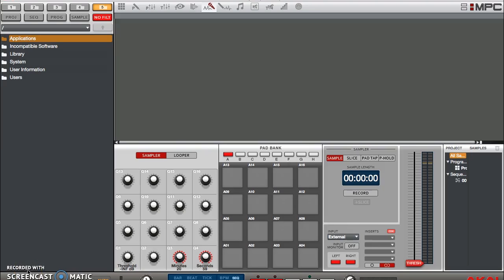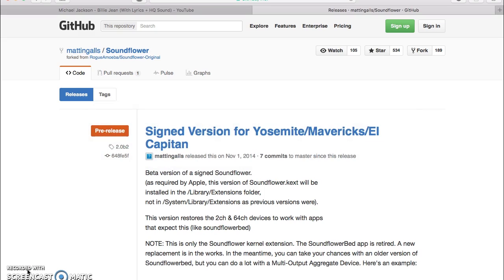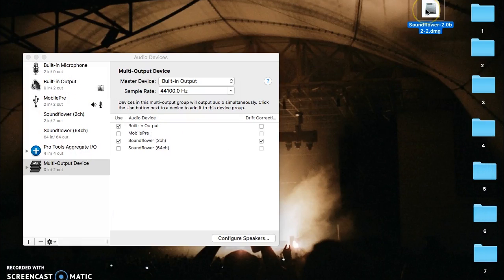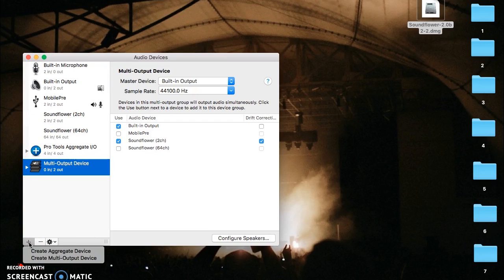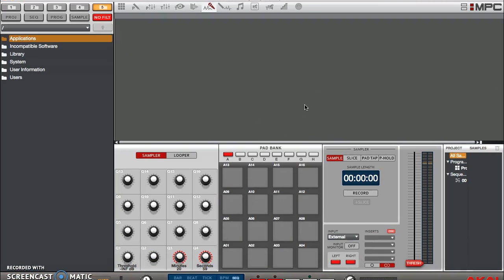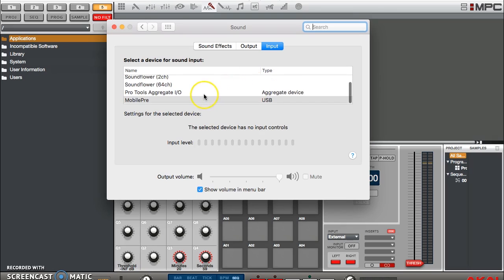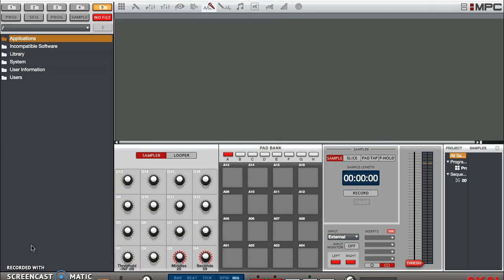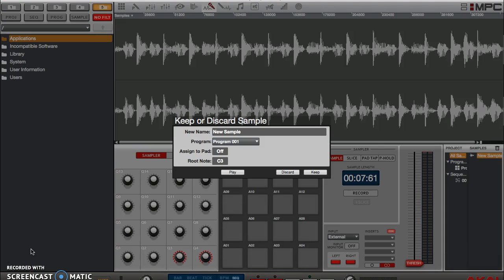MPC Studio 1.9.5 Beginner's Tutorial: EASY STEPS to Sample from Youtube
An MPC Touch & MPC Renaissance/Studio Tutorial showcasing how to sample music from Youtube using SoundFlower:

**Download Links**

**INSTRUCTIONS FOR VAC ARE BELOW**

Soundcloud.com/DrumMachineAddicts

VIRTUAL AUDIO CABLE INSTRUCTIONS

1. DOWNLOAD & INSTALL SOFTWARE
2. GO TO START... CONTROL PANEL
3. SET 1 SET OF CABLES
4. GO TO BOTTOM RIGHT CORNER OF SCREEN & OPEN PLAYBACK DEVICES
5. SWITCH PLAYBACK DEVICES & RECORDING DEVICES TO “LINE 1” line 1 is the virtual audio cable
6. GO TO PROPERTIES: Under playback devices... Line 1... and click “Listen to this Device” if it hasn’t been selected already
7. SET INPUTS & OUTPUTS IN MPC SOFTWARE
8. BEGIN RECORDING